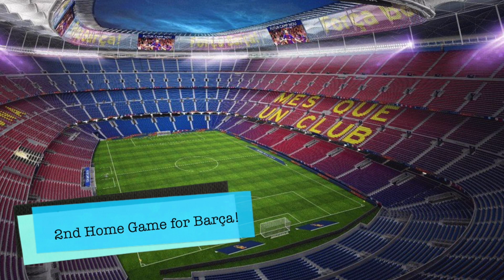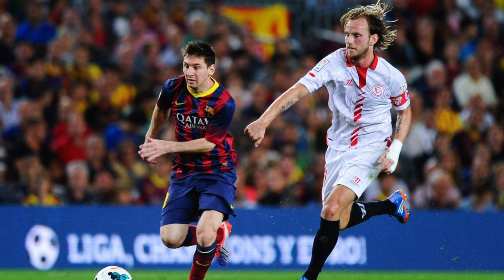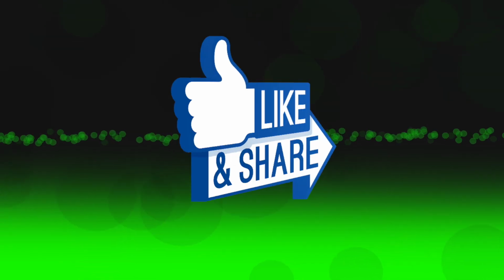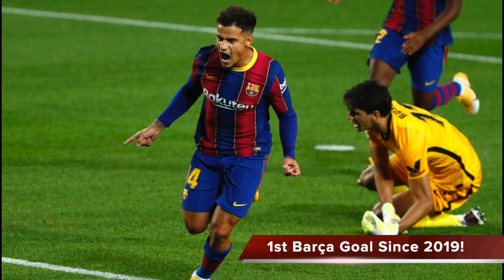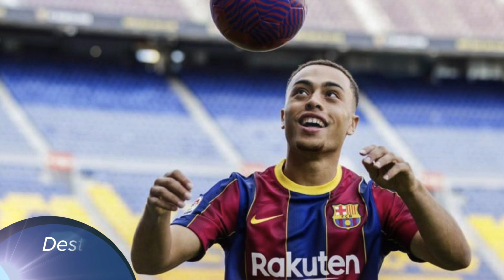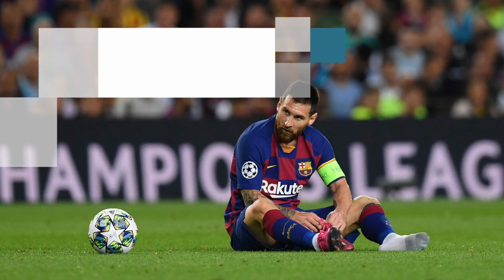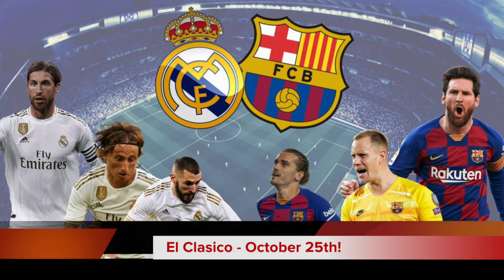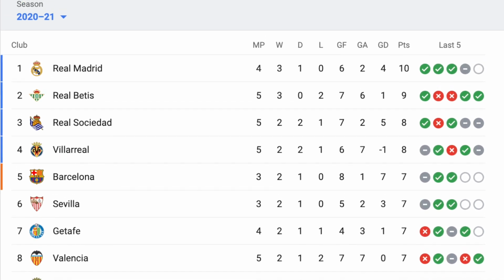Barcelona vs Sevilla 1-1 | Tactical Analysis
✅ More videos on Barcelona